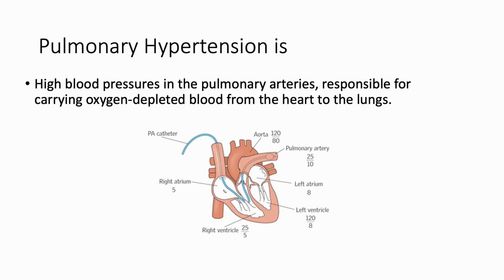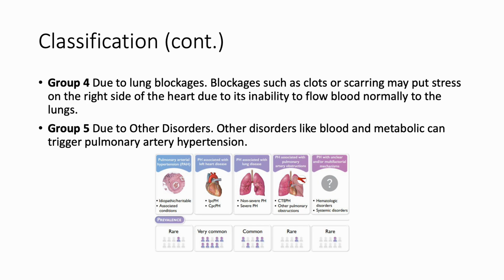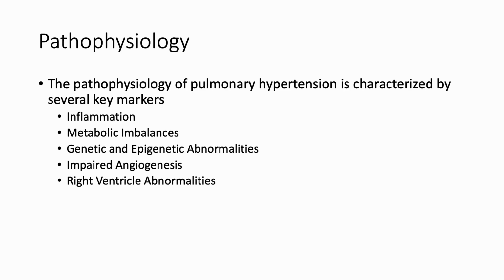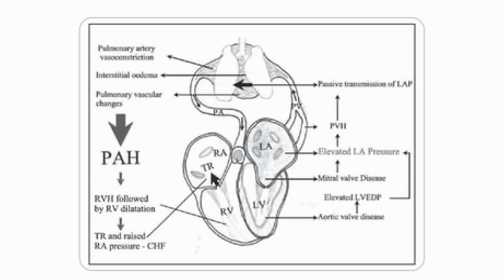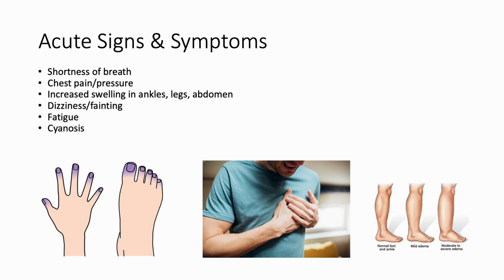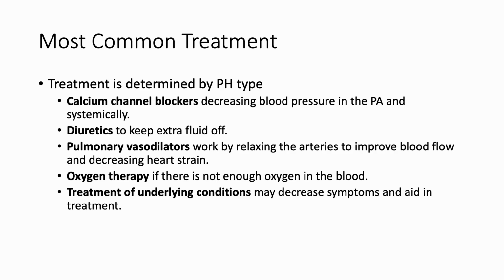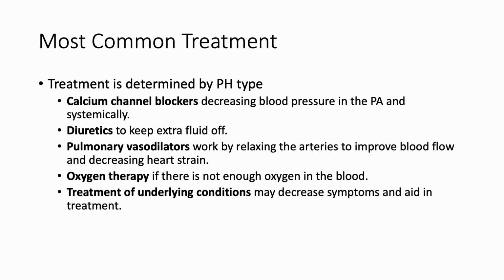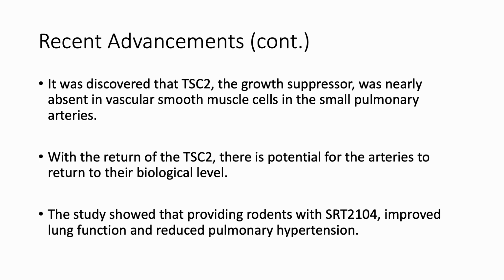Pulmonary Hypertension- BIO-241-Z01